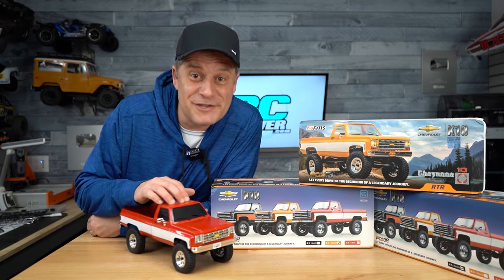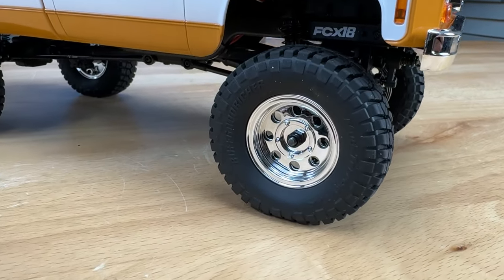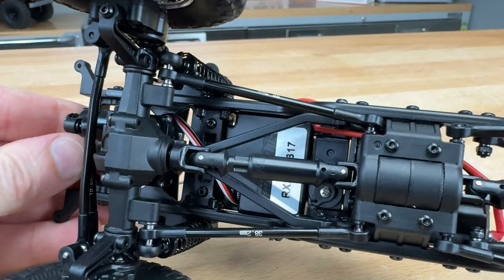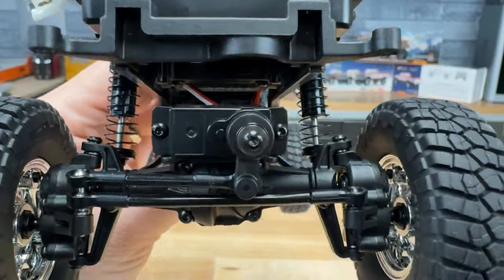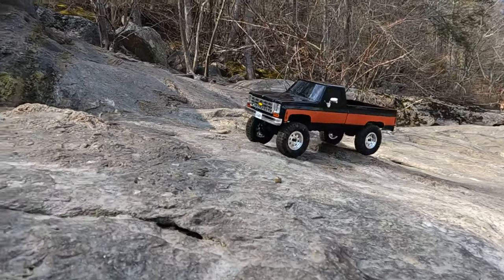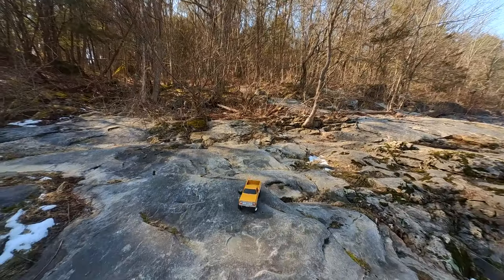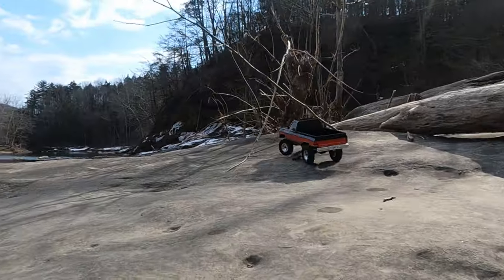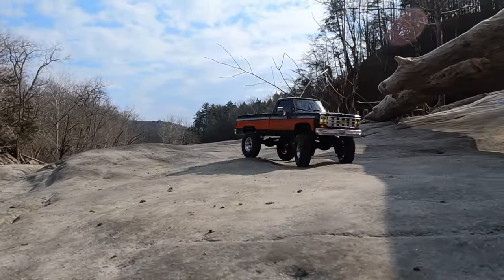Squarebody Test! Is The FMS FCX18 K10 Done Right?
Seems a lot of people are looking forward to the new FMS FCX18 K10 found This 1/18-scale off-road truck features the K10 body we’ve seen before from FMS and is grafted to a tweaked version of the FCX18 platform. Will this be the perfect combination of scale looks and performance? We’ll find out. Greg gives you a rundown of the truck and takes it to a picturesque spot for some off-road fun!

PRODUCT FEATURED
FXC18 Chevrolet K10
By: FMS Model
Type: 1/18 4WD Electric RTR Scale Truck
Price:  $179.99